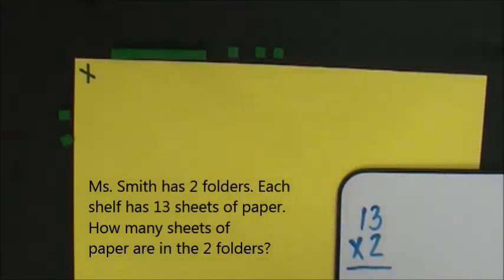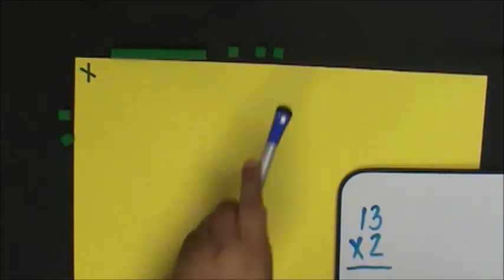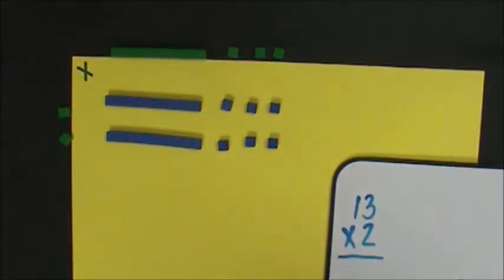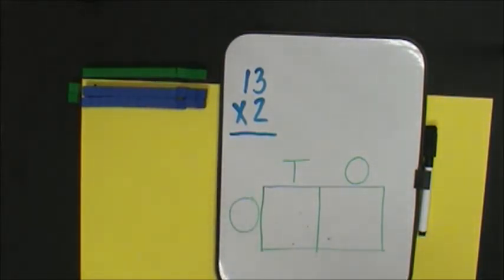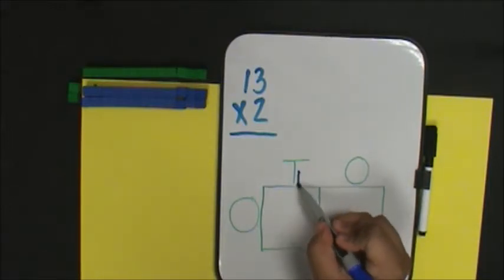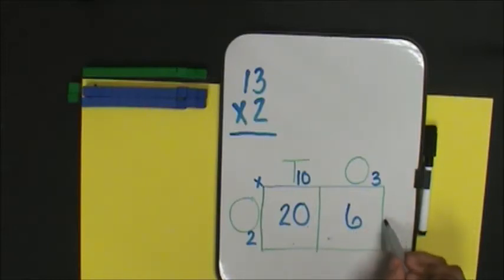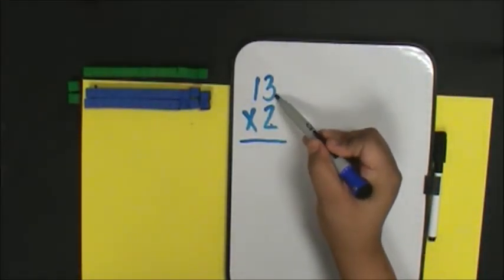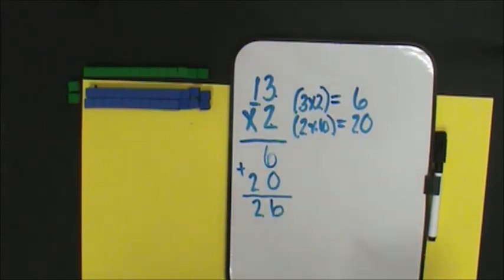Multiplication 2 digits by 1 digit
This video models how to multiply a two digit number by a one digit number using base ten blocks. This video models creating an area model, open array, solving a problems using partial products.